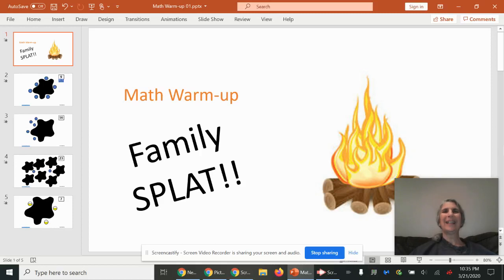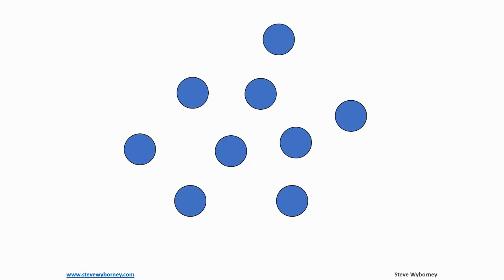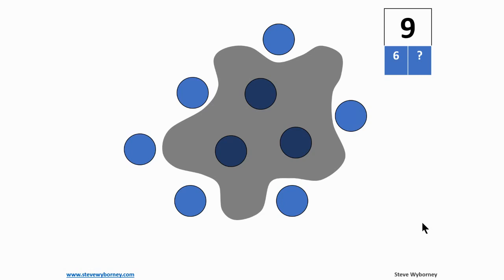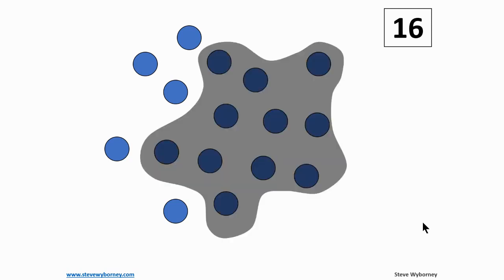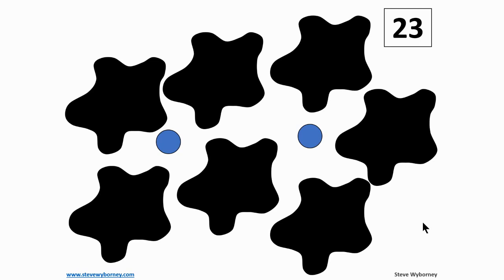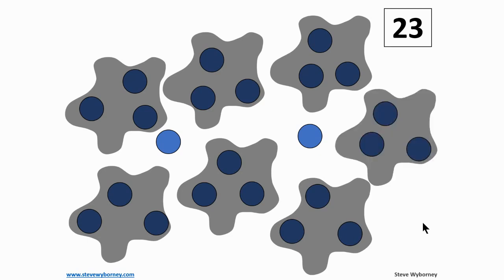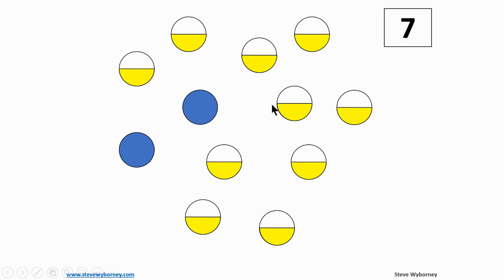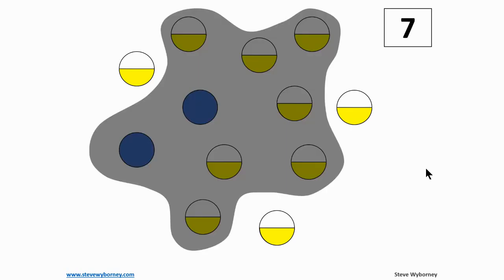Family Math Warm Up- SPLAT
A fun game to do addition and subtraction with elementary students